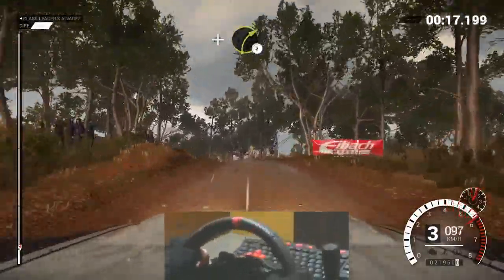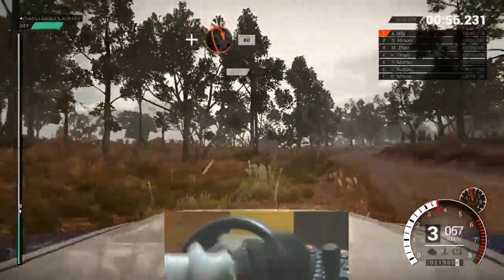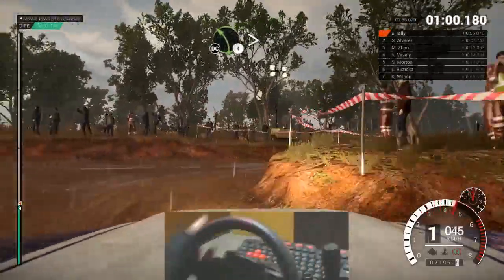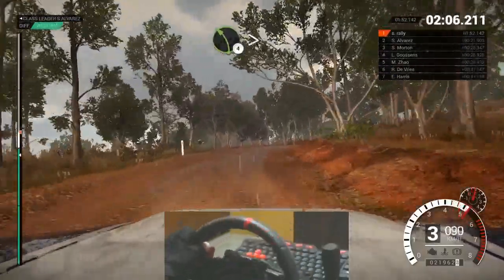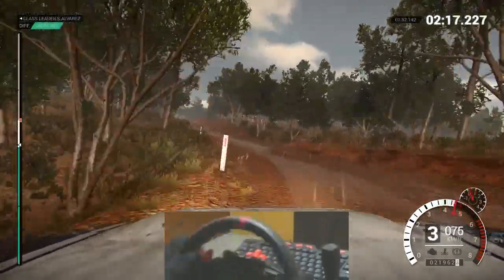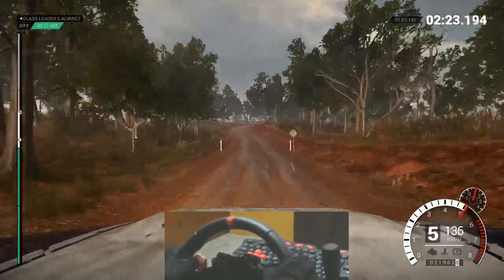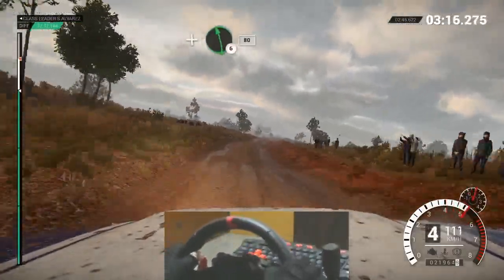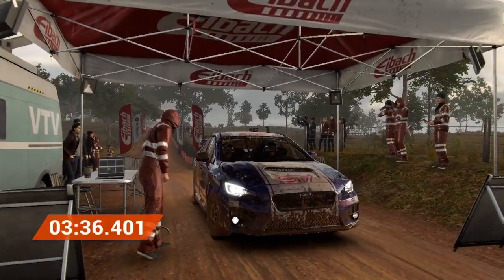Dirt 4 - Improved physics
Modo Simulation.
Subaru Impreza.
Sunset - Light Rain